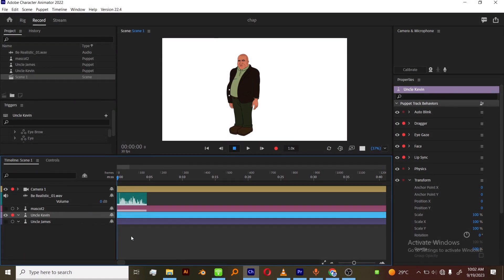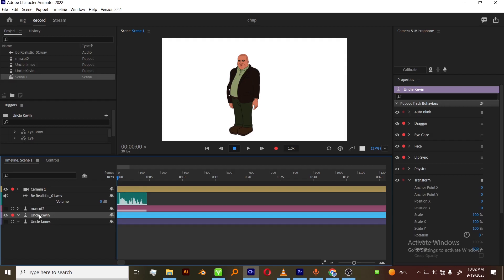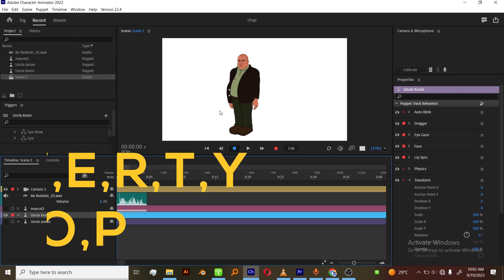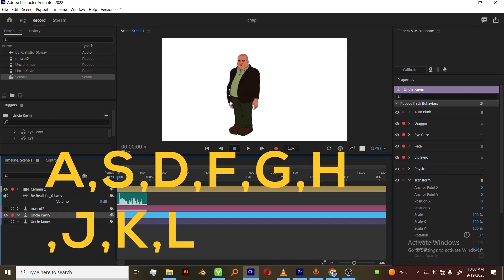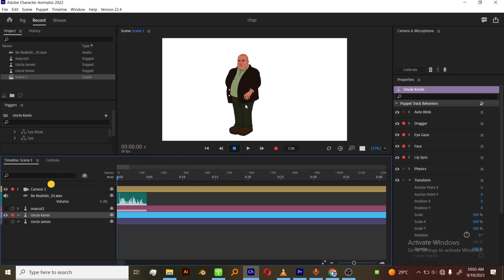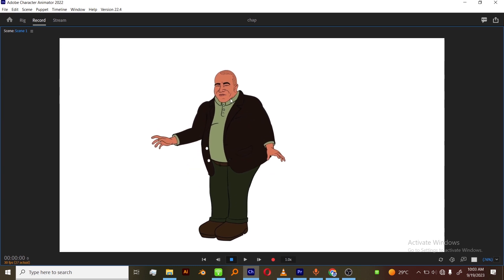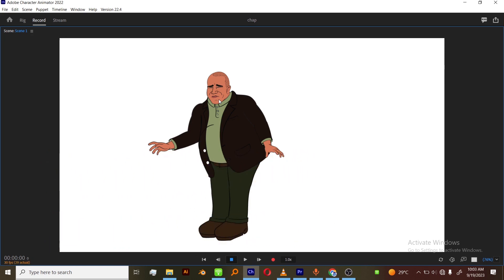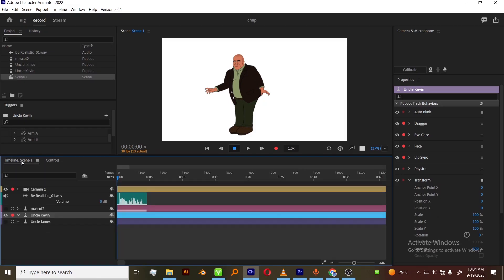Uncle Kevin Adobe Character Animator Puppet(Download)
in this video we review the Uncle Kevin Adobe Character animator puppet. you can get this character and use it in your own projects... or request a custom character on our portal
Links

Tell us what character you want us to do next in the comment section.